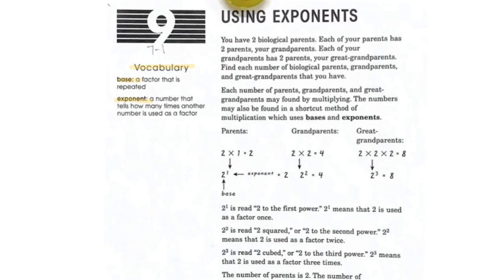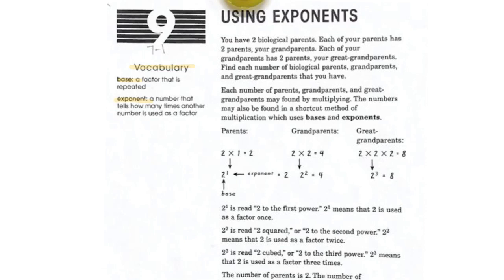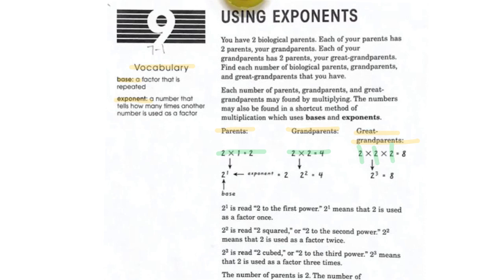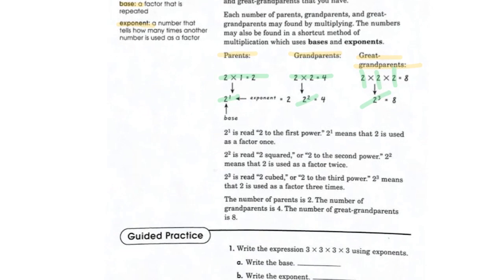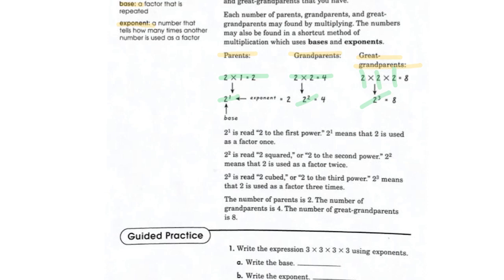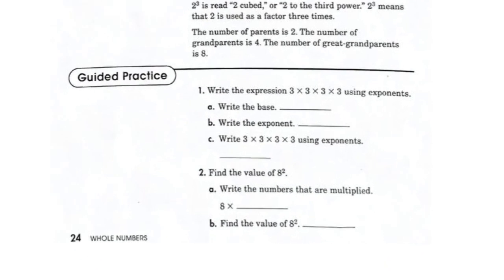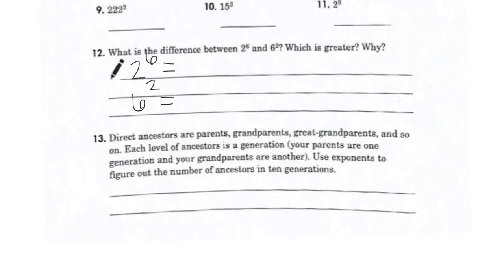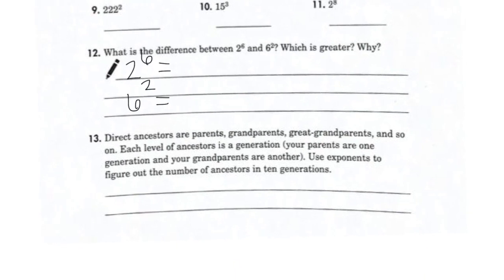Using Exponents L9b17math